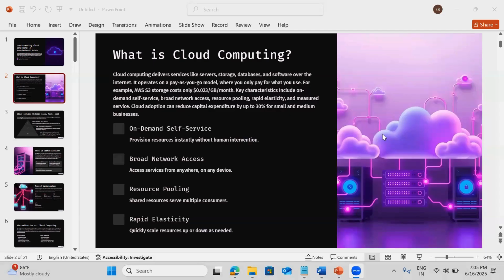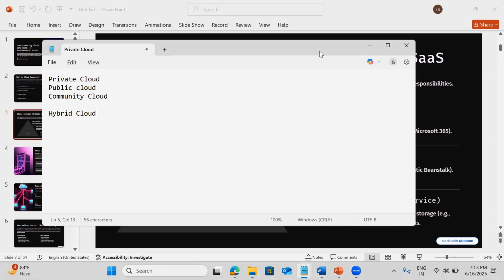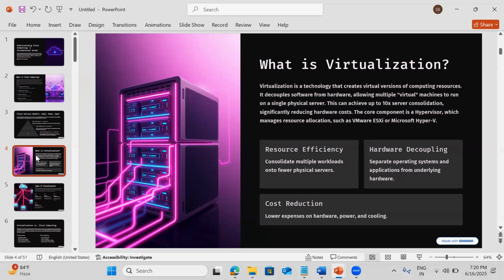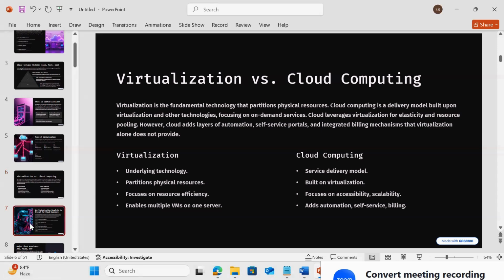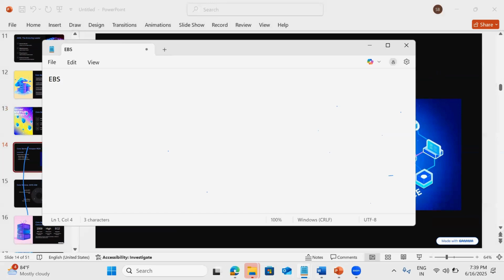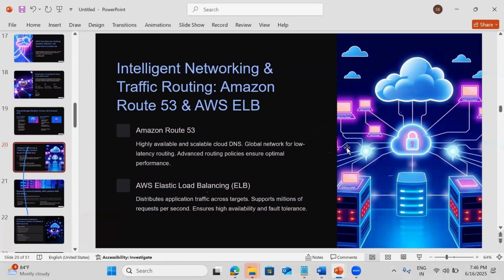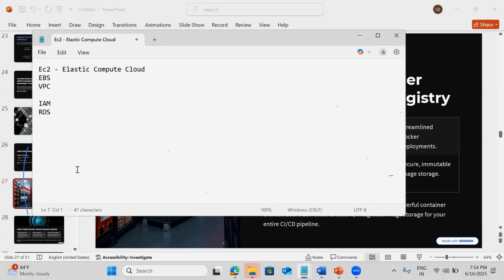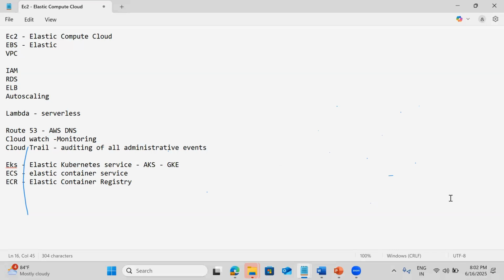"Master AWS Services in 2025: Ultimate Demo & Tutorial for Beginners 🚀"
Discover the power of AWS Services in this beginner-friendly demo! Learn how to leverage Amazon Web Services like S3, EC2, and Lambda to build scalable, secure, and cost-efficient solutions. In this step-by-step tutorial, we’ll walk you through real-world use cases, setup tips, and best practices to get started with AWS in 2025. Perfect for developers, startups, and businesses looking to harness cloud computing!